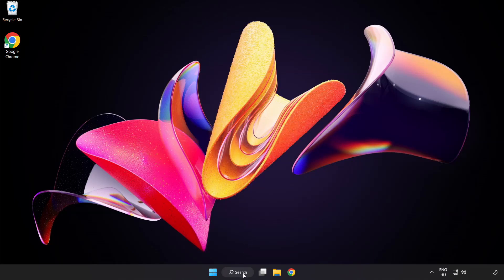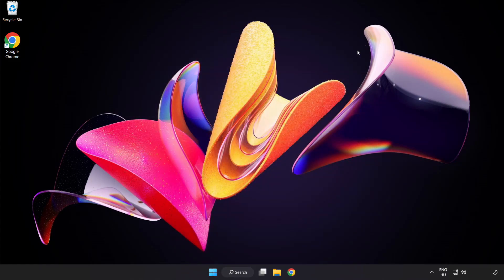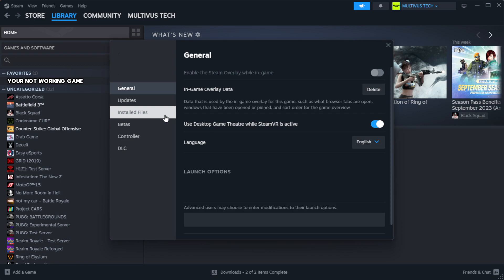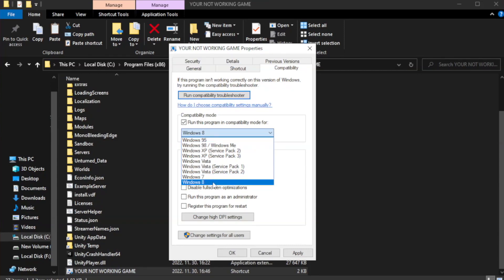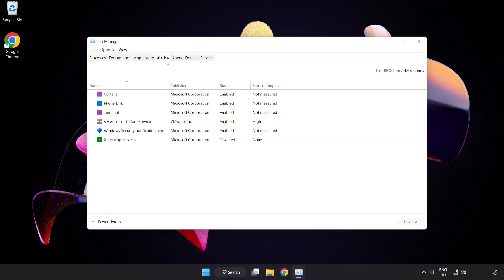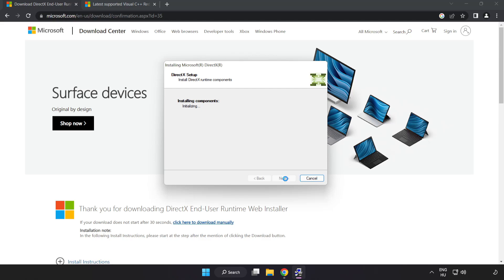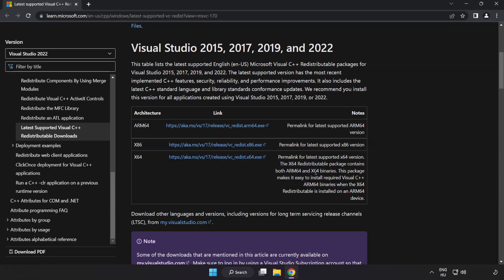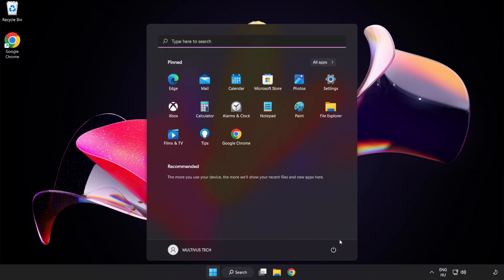How to FIX Horizon Forbidden West Black Screen!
I'm going to show How to FIX Horizon Forbidden West Black Screen Issue!